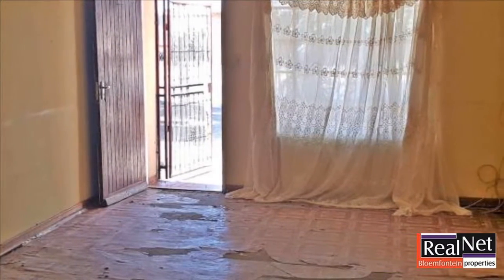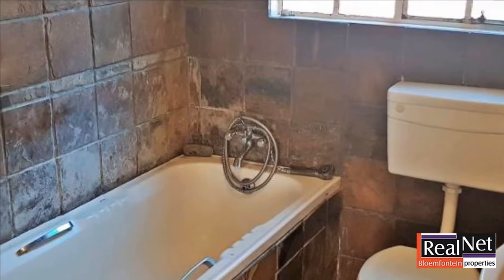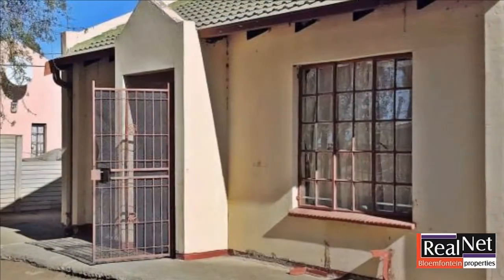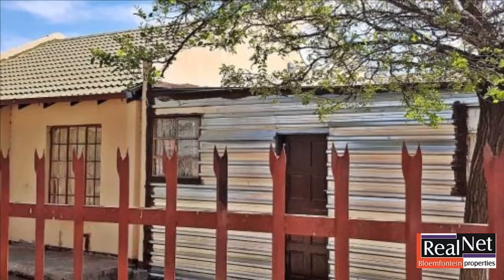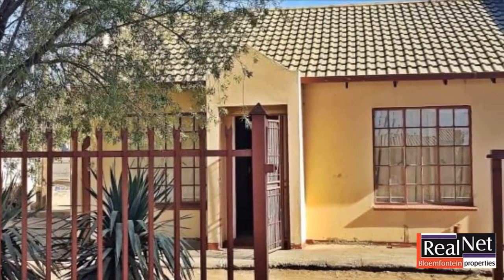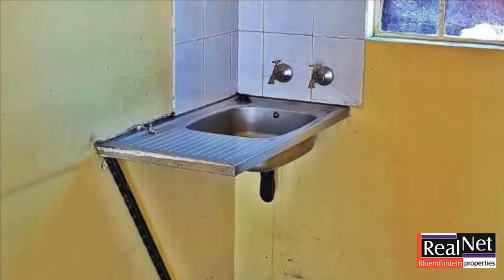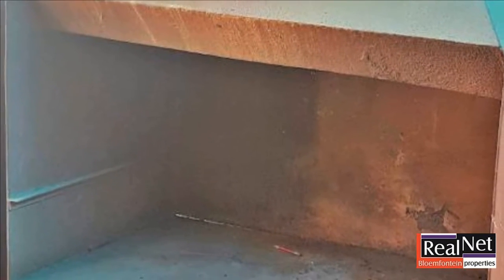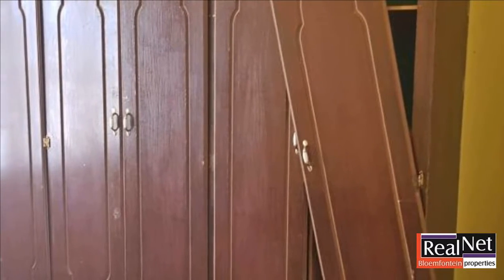2 Bedroom House For Sale in Hilton, Bloemfontein, Free State, South Africa for ZAR 500,000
This 2 bedroom home is a typical "spoorweg" home and is as basic as it comes. You would say it is a renovators dream as this home is an empty canvass and the only limitation is your imagination.
At this price this home is an absolute bargain and with a couple of alterations you will be able generate a decent rental income on...

Property ref: RL91371